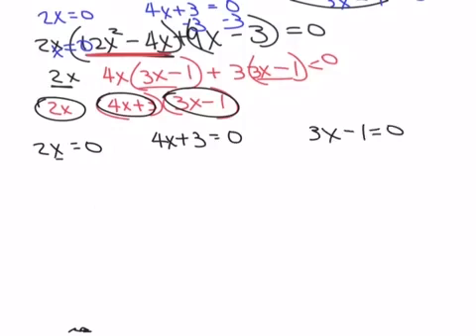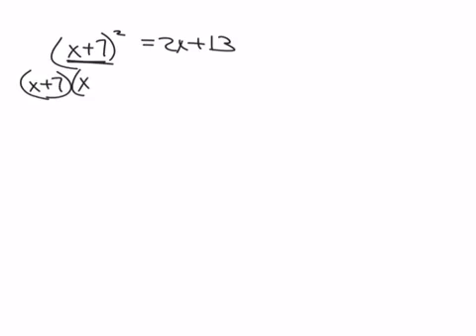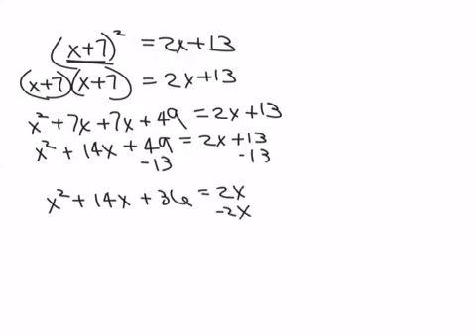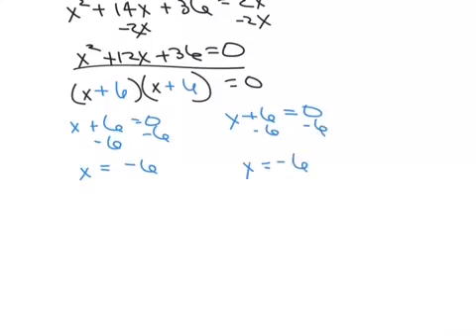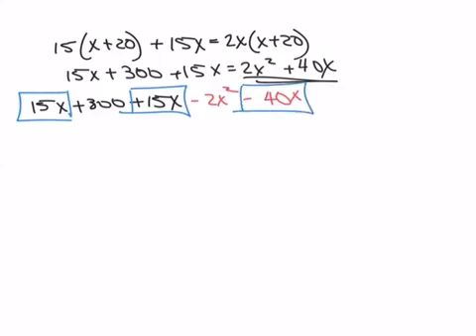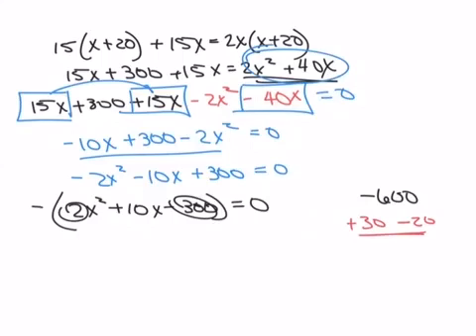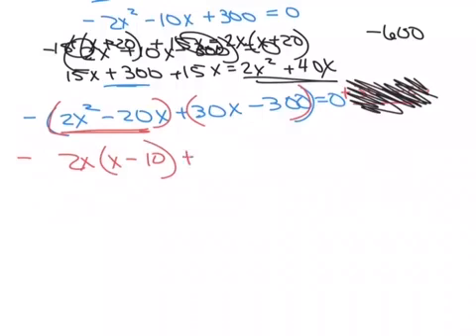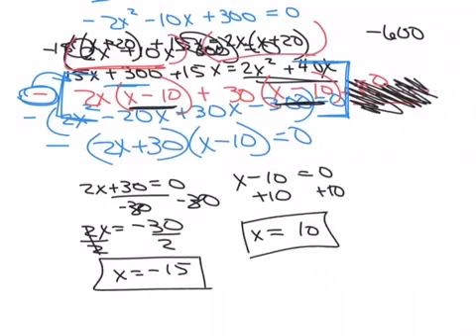6.6c kpc elementary algebra